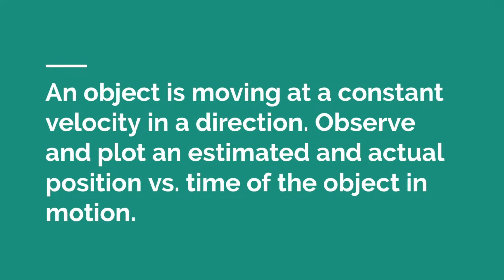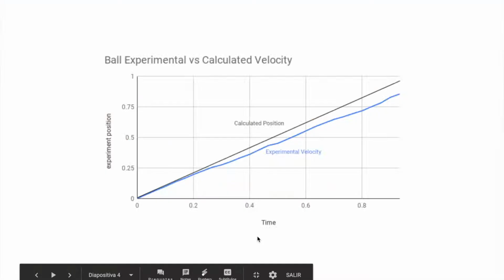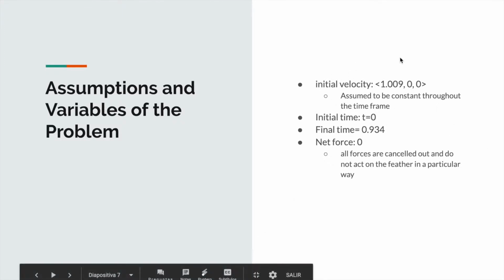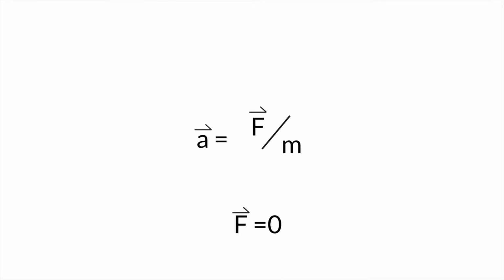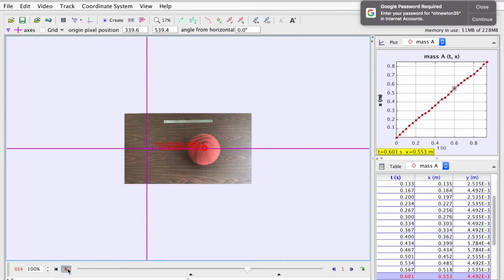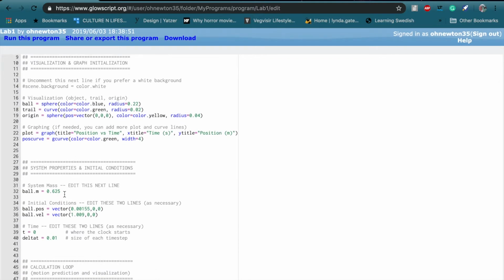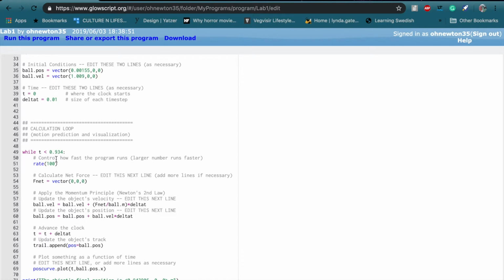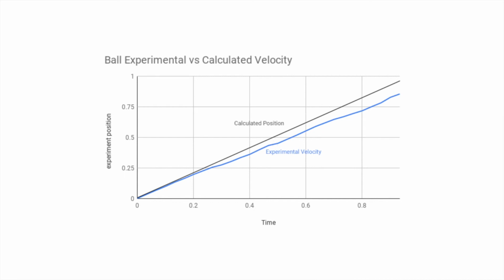Gatech Physics 2211 Lab 1